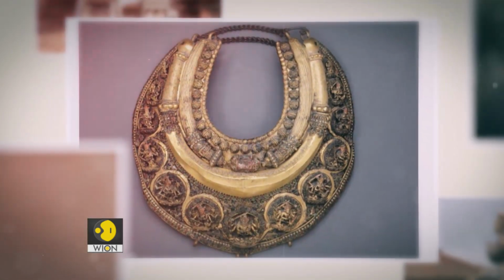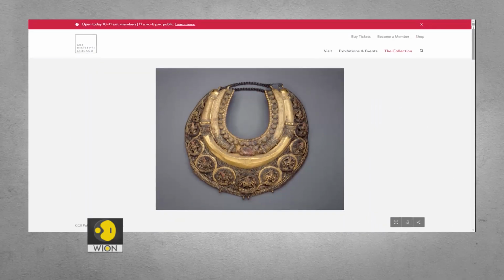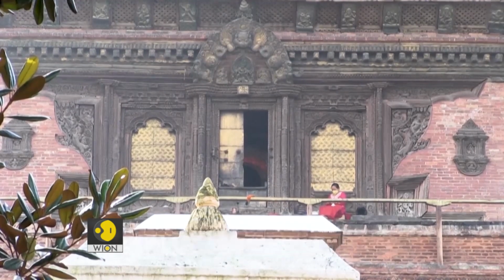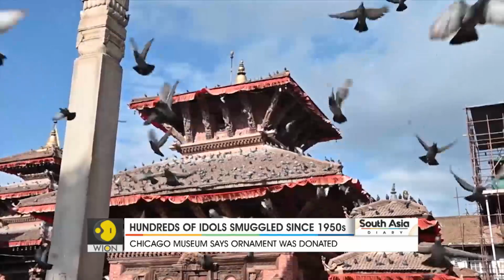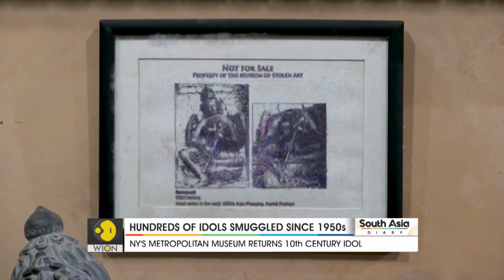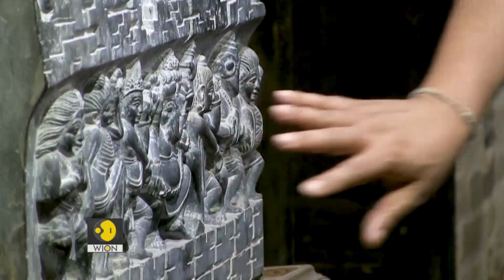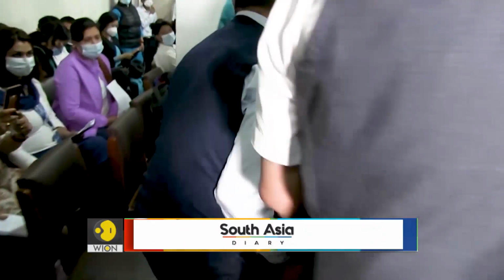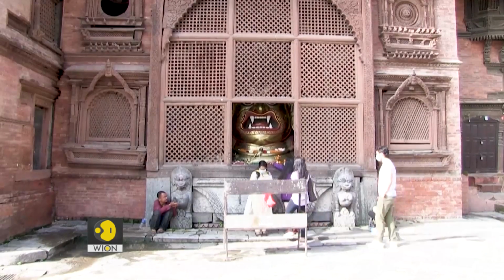South Asia Diary | Nepal's stolen gods make a rare return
Hundreds of Nepalese statues and idols have been smuggled out of the country since the 1950s. What is the government doing to reverse this heritage drain? Will the stolen gods ever return? Mariam Wardak gets you a report.